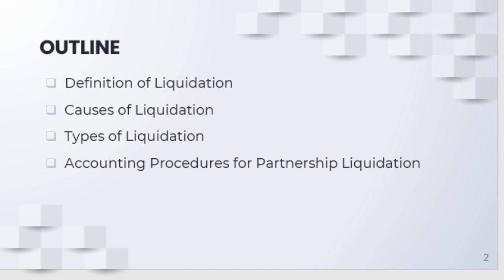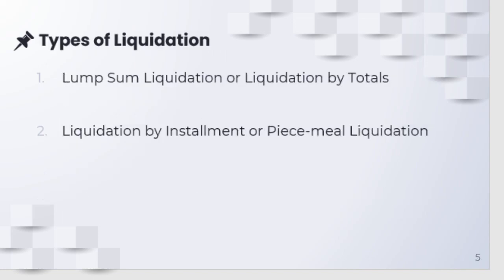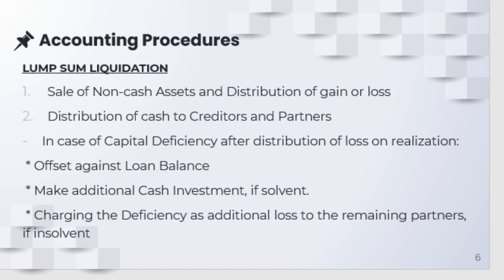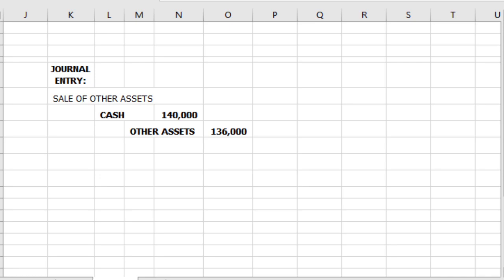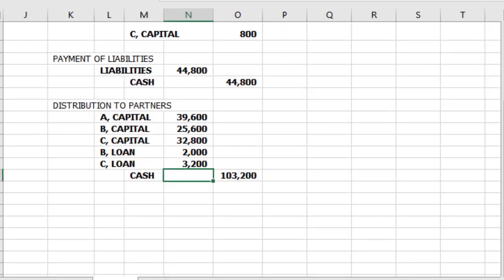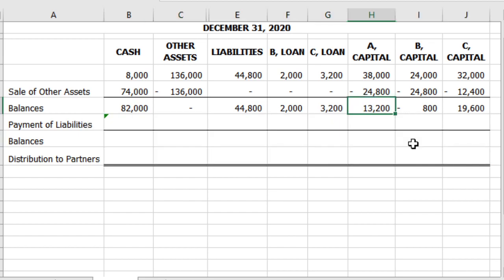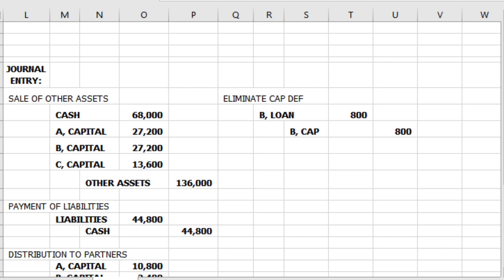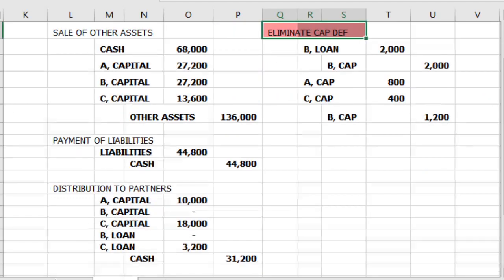12 Partnership Liquidation Part I